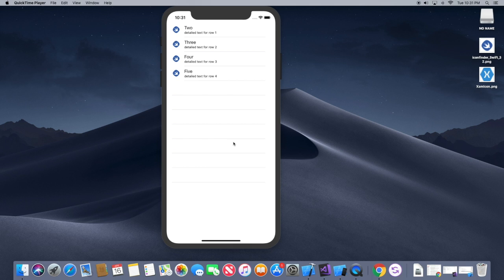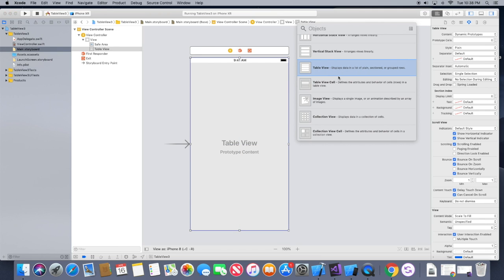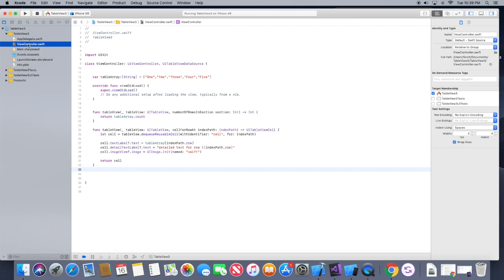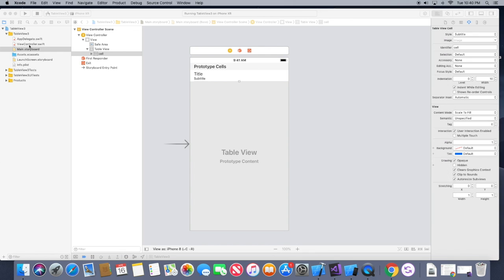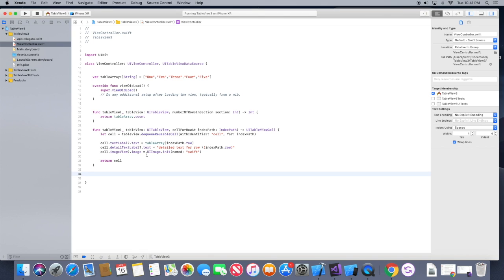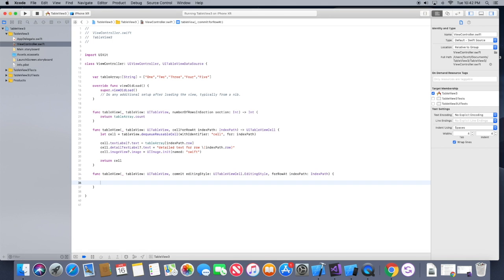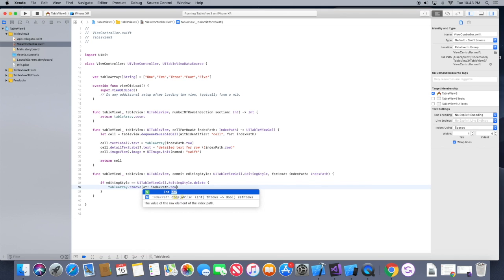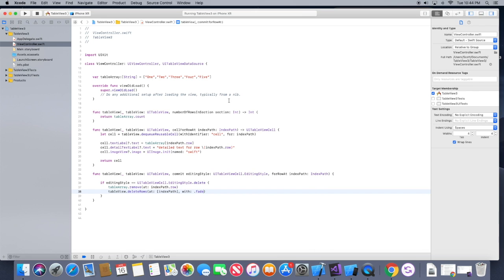UITableView Row Swipe Editing in Swift